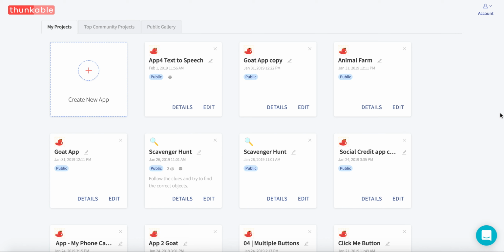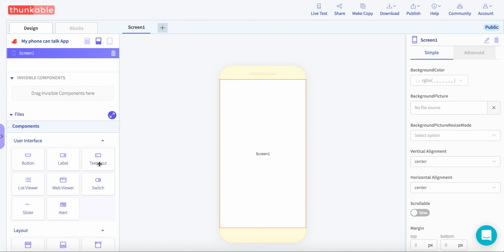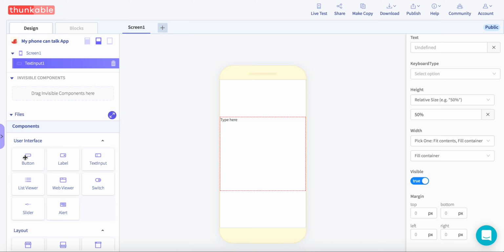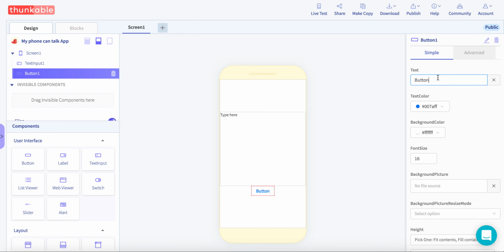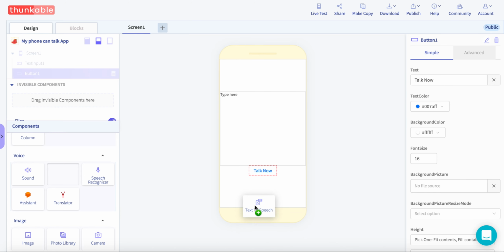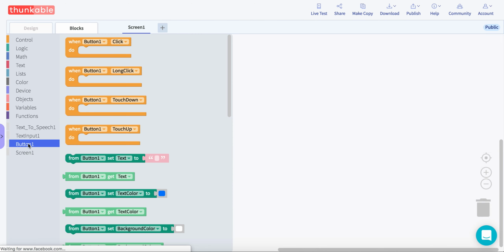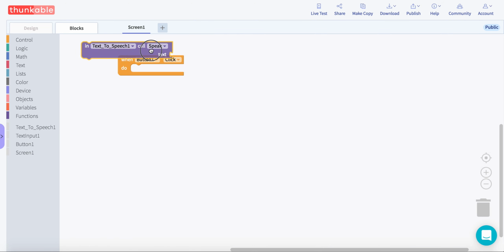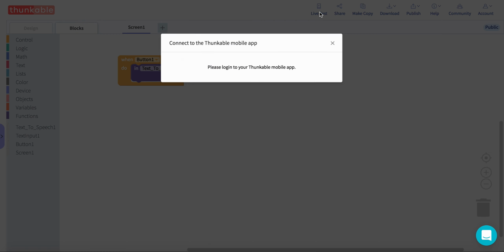10 | My Phone Can Talk App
How to make an app that reads out your text using Thunkable.